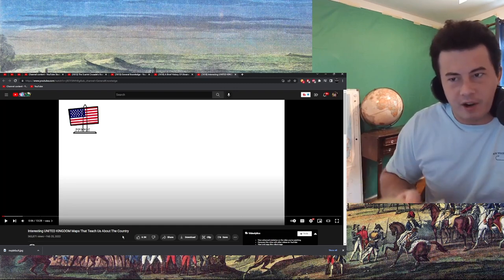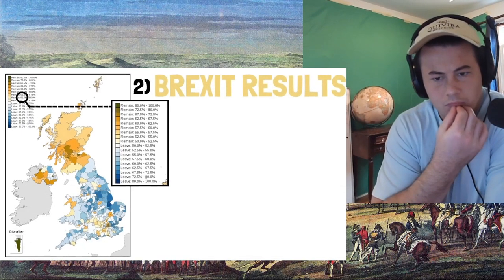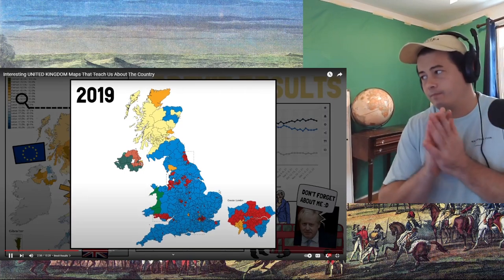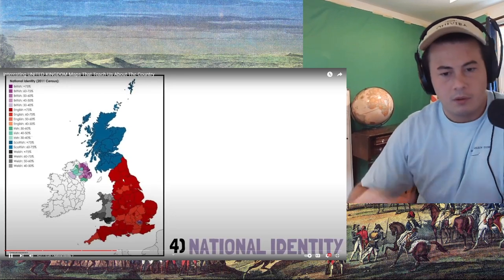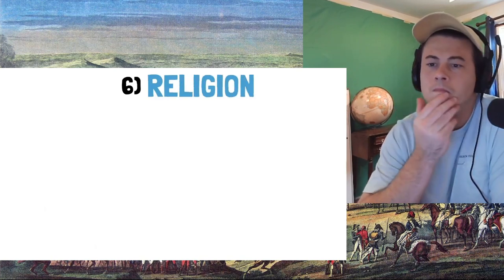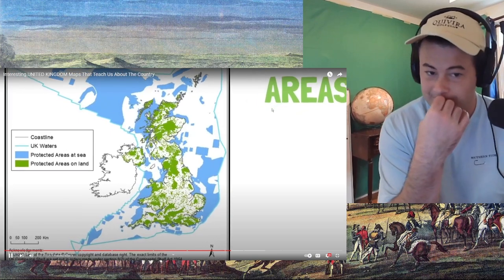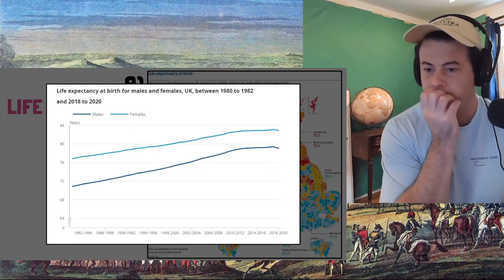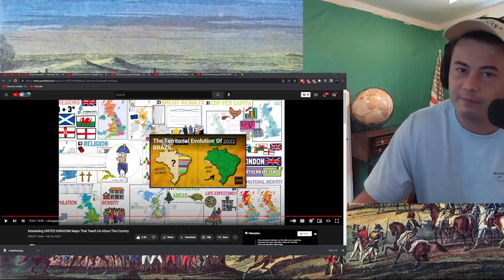American Reacts Interesting UNITED KINGDOM Maps That Teach Us About The Country